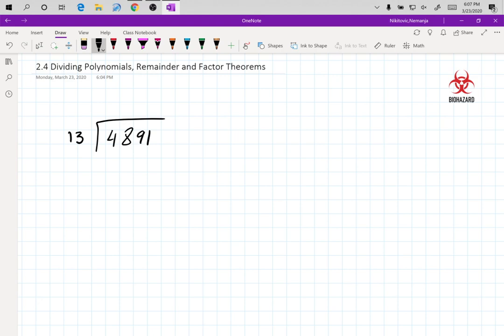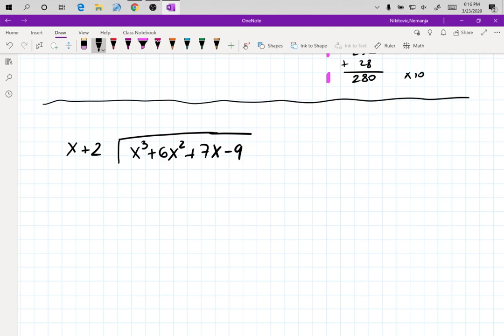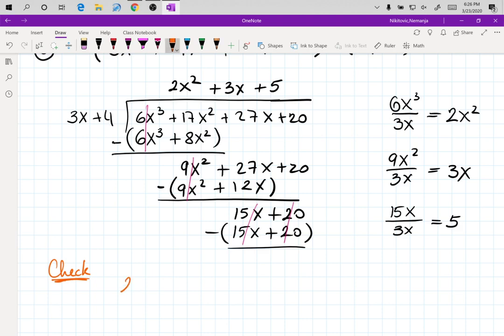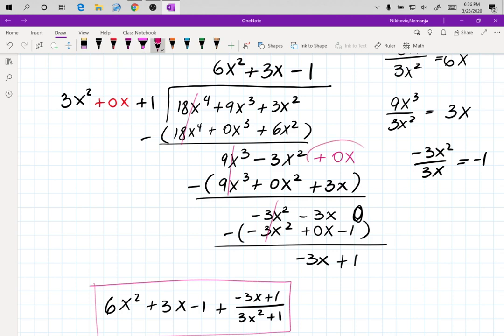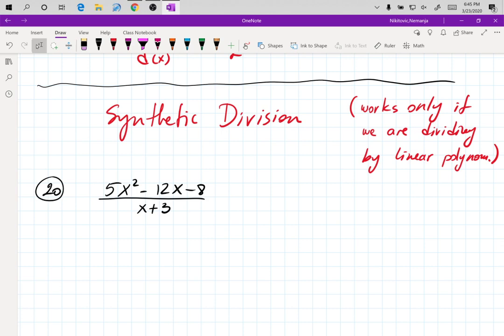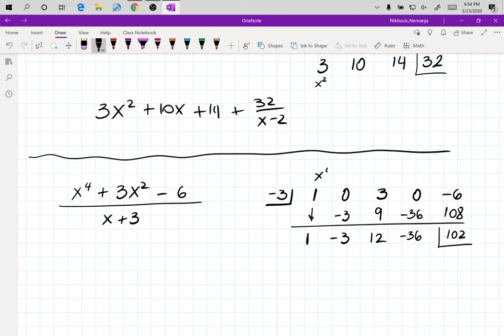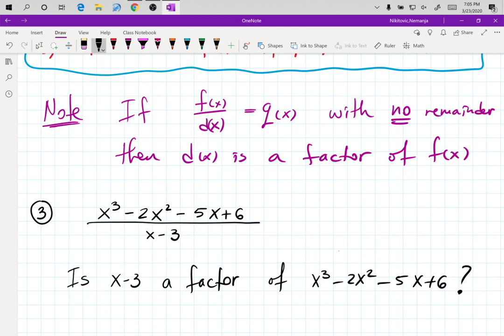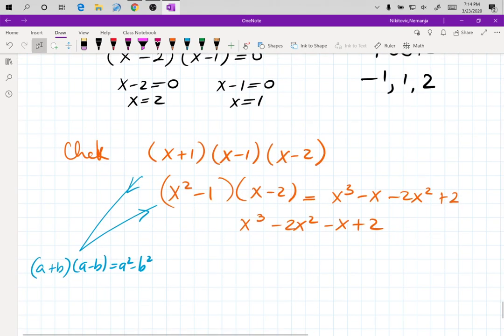Nemanja Nikitovic Live Stream (Precalculus1 2.4 Dividing Polynomials, Remainder and Factor Theorems)